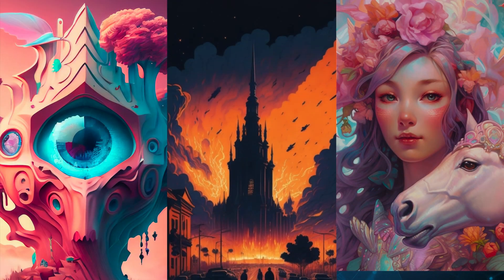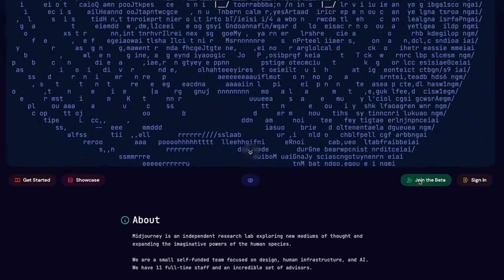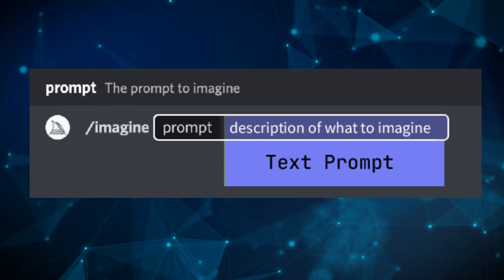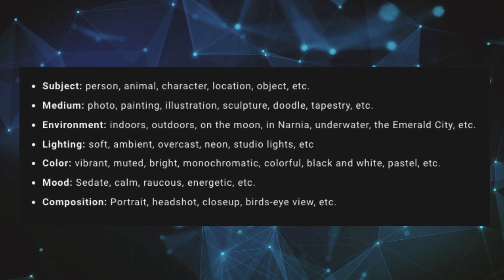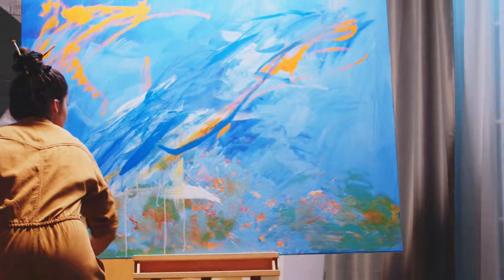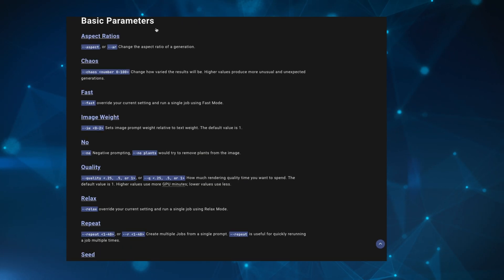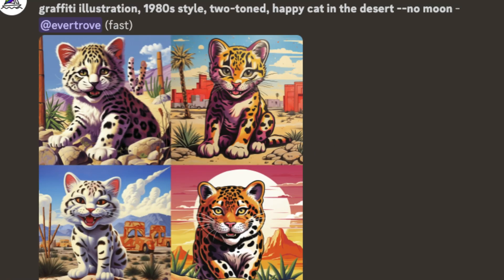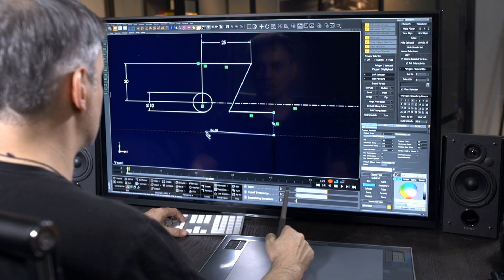HOW TO USE Midjourney the RIGHT Way: A Beginner's Guide 🎨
Midjourney is an amazing AI image generator that can help with creatives and businesses a like. You can do so much with AI tools like this, getting wonderful pieces of art and graphics with just a few texts.

Whether you’re a graphic designer, artist, or even marketer, Midjourney isn’t just for people who want to make cool art, but can be a handy tool for creating visuals.

Here's how you can get started to using Midjourney the right way for AI image generation.

0:50 Midjourney's popularity
1:35 How to get started with Midjourney
3:01 The structure of a prompt
3:37 Word choice in a prompt
4:51 List of words to describing prompt
5:40 How to style your prompts
6:58 Define the type of environment
7:27 Tuning your parameters
9:00 Don't include parameter
9:54 Referencing images in your prompts